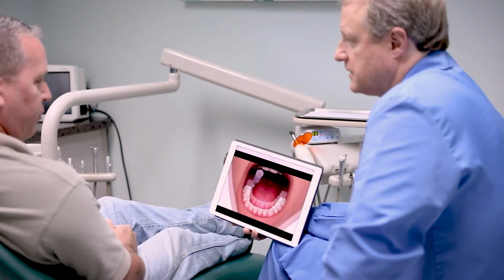What Is Teeth Xpress?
Codelli Periodontics & Implants 🦷
Dr. Greg Codelli: TeethXpress refers to a procedure that replaces either all the teeth on one or both jaws in a patient in a well-planned and coordinated manner.

Candidates for TeethXpress are patients that have either no teeth left, they've been wearing dentures for many years, or have severe periodontal disease. Where periodontal treatment is no longer effective in maintaining the bone in your jaws.

This process requires first, a sound plan. So the first thing we do, at the initial visit is to determine the patient's history and then complete a workup involving Imaging via a 3D scanner and Intraoral scanner and some impressions.

And then the following visit, the patient is ready for their surgical treatment. But a plan is put into place, well before that visit for surgery. Once that plan is coordinated with the lab and a restorative dentist, we sit down and do the surgery.

The surgery is rather straightforward. The surgery involves placing four to six implants per jaw.

And then, depending on the density of bone, we either can place temporary dentures, fixed dentures on the lower jaw, indication[?] on the upper jaw primarily on the lower jaw.

This procedure takes about 4 to 5 hours if it's the upper and lower jaw. About two or three hours, if it's just one jaw. And the patient can expect three or four days of soreness and swelling thereafter.

Once, the bone density has been analyzed at the time of surgery, we can determine when the patient will get a set of final fixed teeth because we have to allow the gum tissue to heal properly.

This process usually takes about 4 to 5 months total depending on each patient's needs.

Once the TeethXpress procedure is complete, you can expect to chew anything you want. You can speak effectively. You can kiss anybody you want to.

The teeth will not fall out or fly out or anything like that. It will impart a high level of self-confidence and self-esteem.

And probably most importantly, it will help with overall health because now you can chew food a lot better.
Our periodontists Dr. Gregg Codelli, Dr. Sadja Gaud and our exceptional staff, are eager to welcome you to Codelli Periodontics & Implants in Dunwoody, GA. Thank you for considering us for your periodontal needs. We are always accepting new patients and no referral is needed!
Dunwoody, GA Office:
📍 1707 Mount Vernon Road
Dunwoody, GA 30338